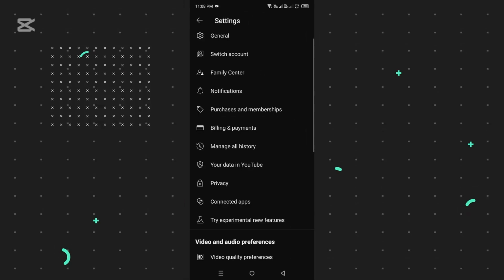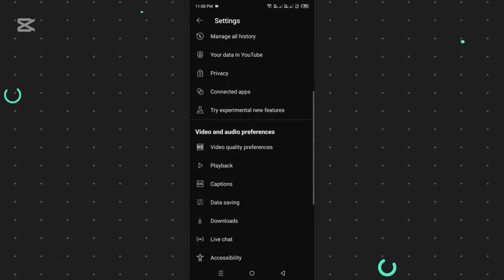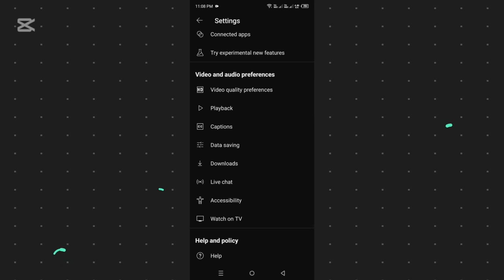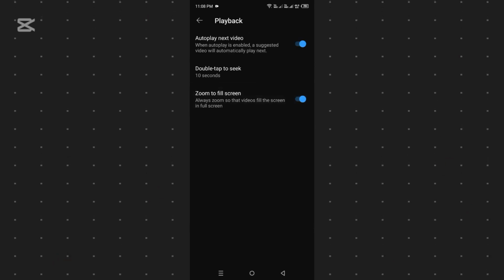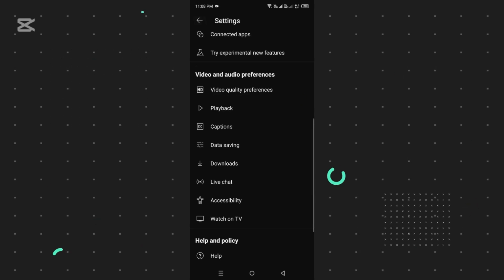How To Change Youtube Full Screen Settings | fix zoom to full screen setting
Follow link ۔.